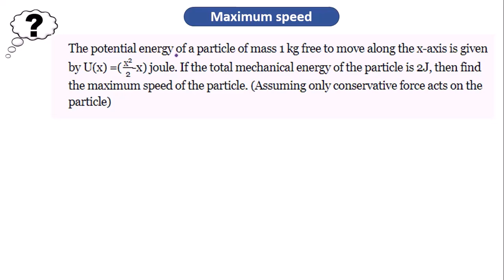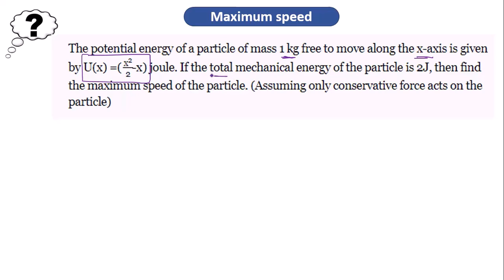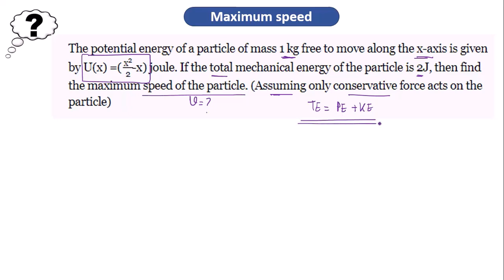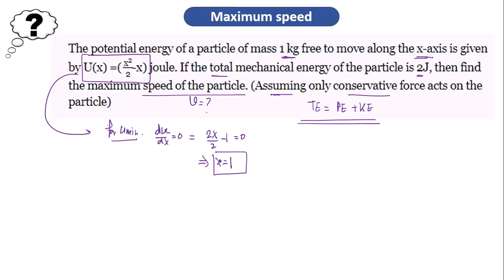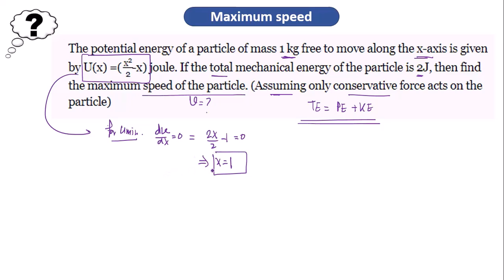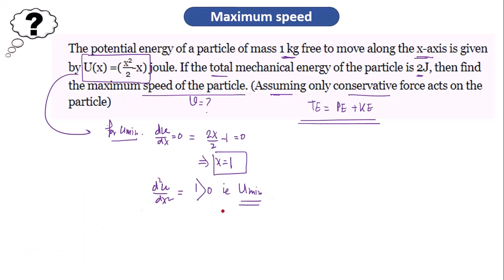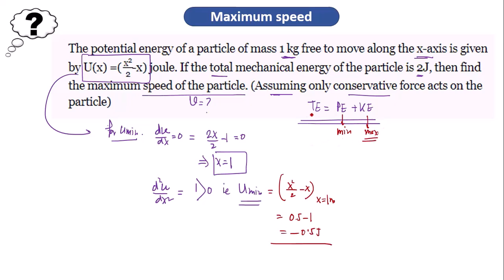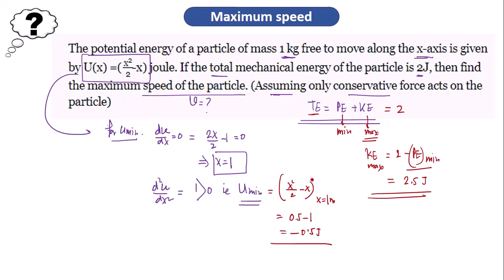JEE Advanced || Maximum Speed Calculation